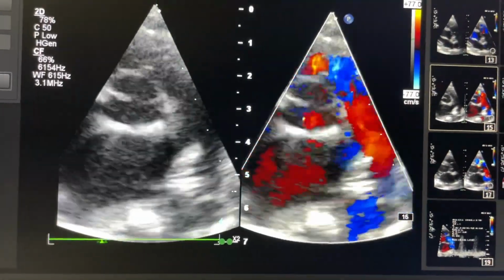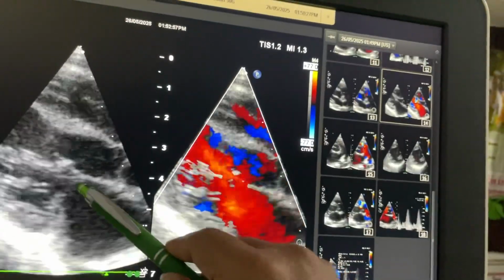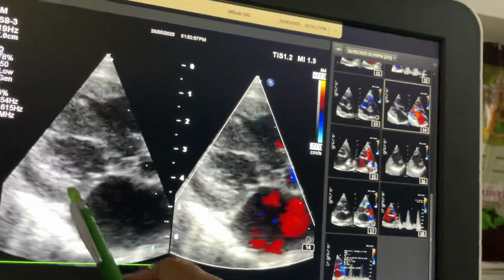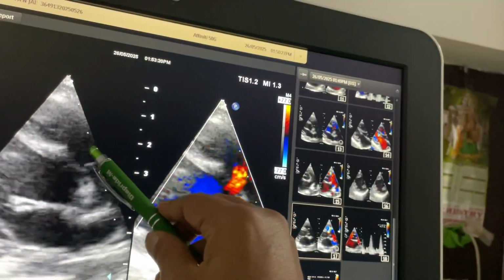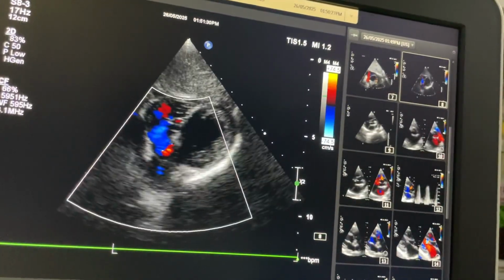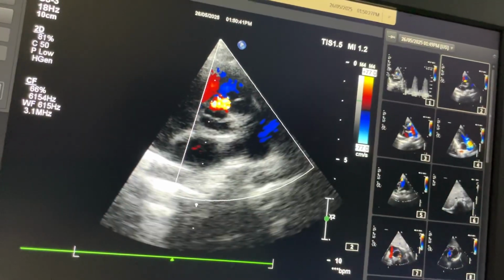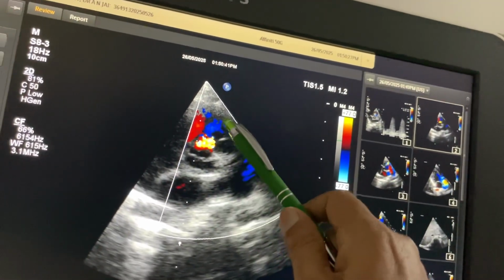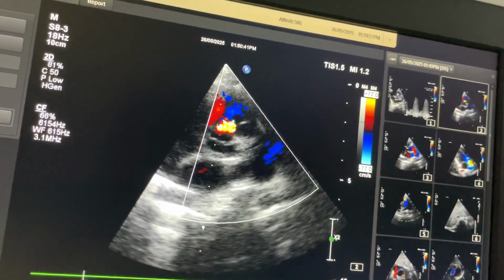Doubly committed VSD